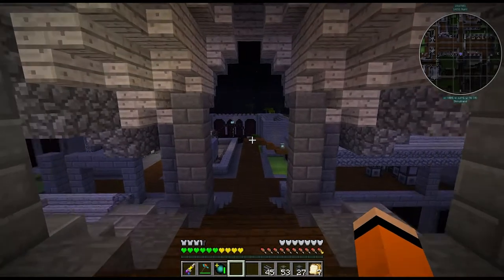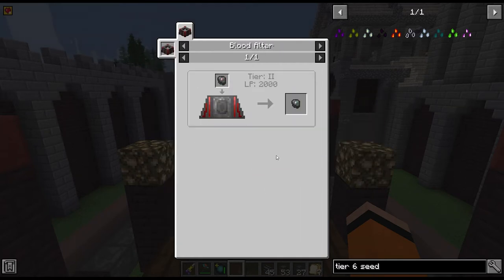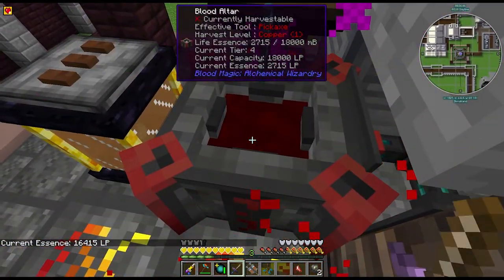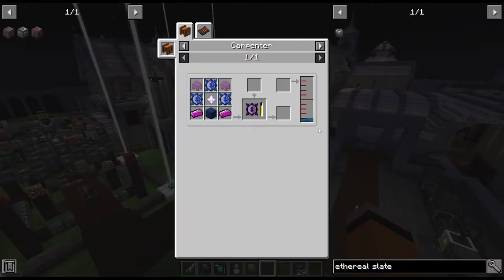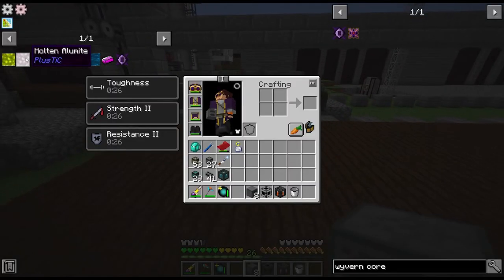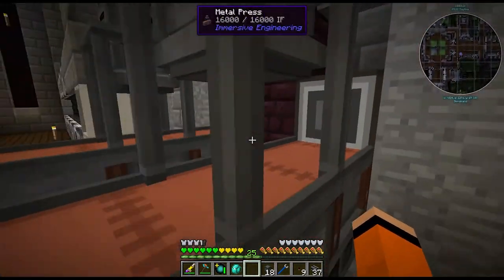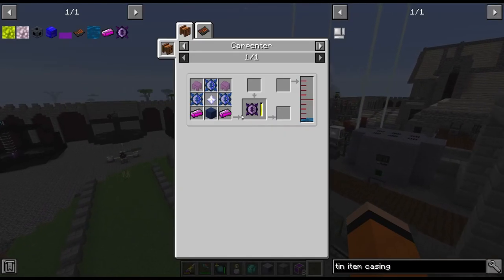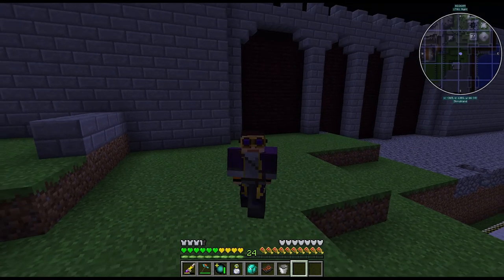Well of Suffering & Wyvern Cores! Enigmatica 2 Expert Minecraft - Ep14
In this episode, we setup the blood magic Well of Suffering ritual to automate the blood altar, as well as upgrading the runes on the altar to make crafting easier. We also tackle Wyvern cores by making Ludicrite using the advanced carpenter and craft tier 6 mystical agriculture seeds.